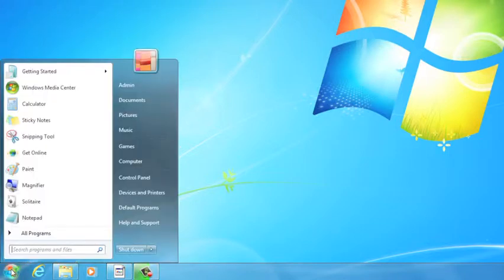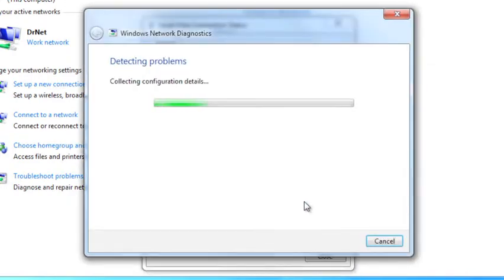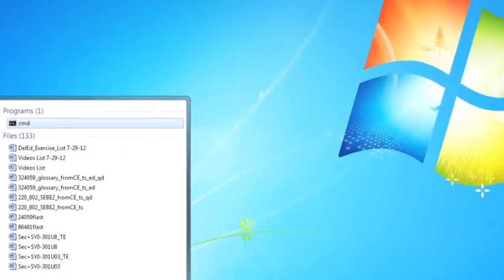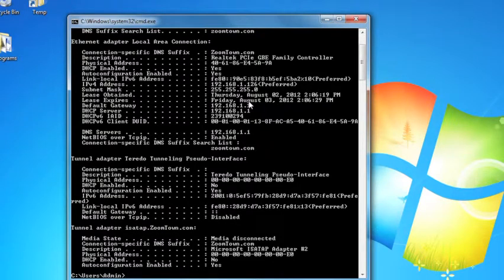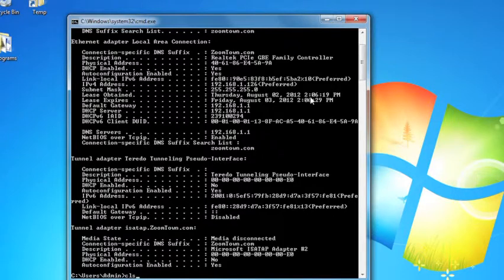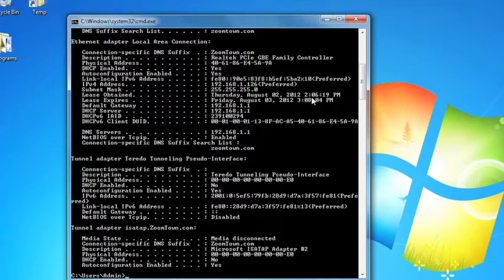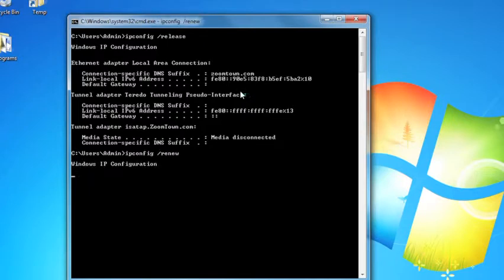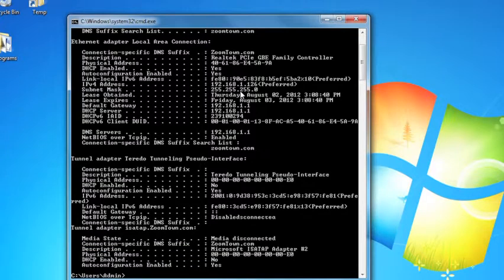Renewing an IPAddress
This video covers how to renew an IP address in Windows 7. This is from Exercises 13.4 and 13.5 in CompTIA A+ Complete Deluxe Study Guide 2e (Exams 220-801 and 220-802)